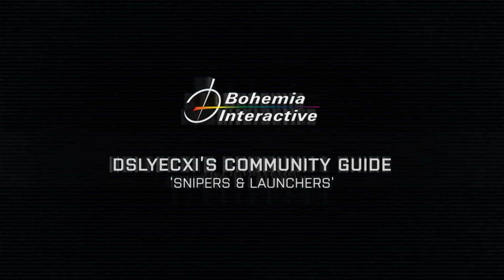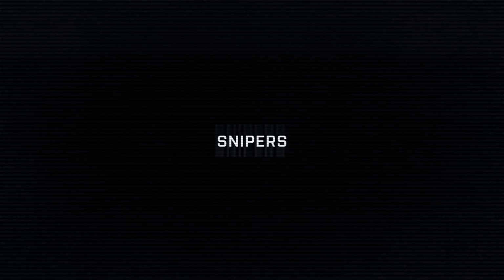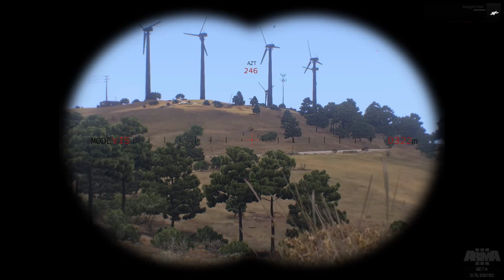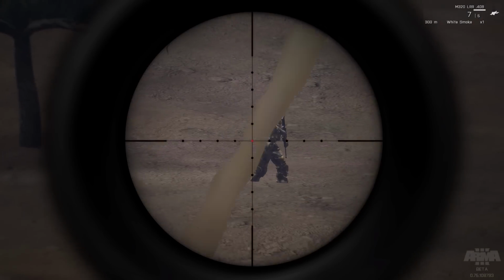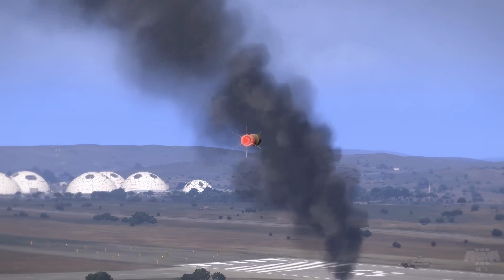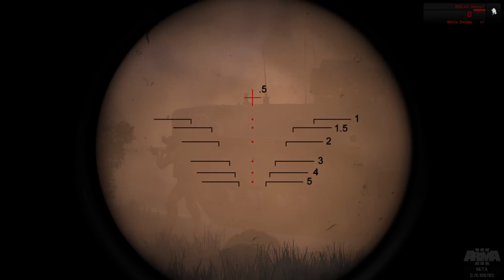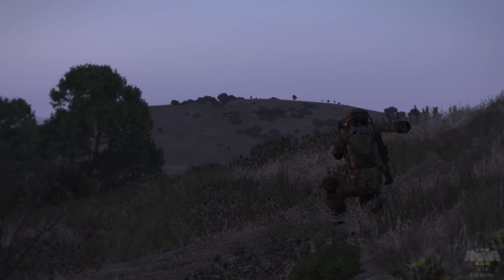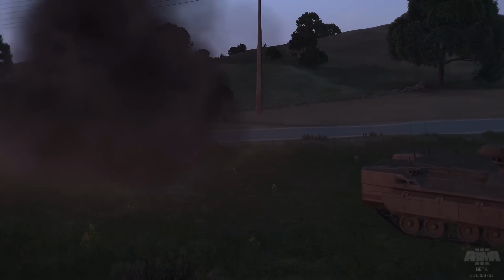Arma 3 - Snipers & Launchers - Dslyecxi's Arma 3 Guides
This is a contracted video I created for BIS, talking about the basic concepts for acting as snipers or launcher-equipped infantry. If you like this stuff, as always, show the love through comments, likes, favorites, subscriptions, etc. Feed the machine. Use AdBlock?

Q: What server am I playing Arma games on, who are these people, and can you join?
A: It's the private server for my community, Shack Tactical. As of 2014 we've been around for eight years, and I wouldn't trade it for anything - we have a fantastic memberbase and it makes for amazing gameplay in Arma and elsewhere.

Q: What mods does ShackTac use in Arma?

Q: Does ShackTac play mostly coop or mostly PvP/adversarial in Arma?
A: We do a mix of about 70% adversarial and 30% coop - both offer unique experiences and are a blast to play.

Q: How long have you been playing the Arma series?
A: I've been here from the start, with my Operation Flashpoint experience beginning with the demo's release in 2001. I went into the US Marine Corps shortly after (no relation!) and in 2004 I started playing OFP in multiplayer. 2006 saw me found ShackTac, which started in OFP and then transitioned through Arma 1, Arma 2, and finally, Arma 3. I hope to continue this for a long time into the future, as well as share the ride with viewers like you, as corny as that sounds!

Q: What system am I filming all of my Arma and VBS footage on?

Check me out on Twitter, where I post video announcements and make the occasional smalltalk:

Make sure to read my channel FAQ, it answers various questions and sets some expectations of behavior:

Q: I have a question about your channel or content that I haven't seen answered elsewhere - what's the best way to ask it?
A: I maintain a blog where I've answered hundreds of different questions relating to ShackTac, Arma, etc - you can find that here:
I also answer questions in my comments routinely, as I enjoy that aspect of things. If I don't answer, please don't take it personally - there's a lot going on and I can't always get to everything. My channel followers do a good job of answering the more common questions, too, and I thank them for that!

I've authored the definitive guide on Arma 3 tactics, techniques, and procedures - check it out! Hard copies are also available.

I also create, co-author, and distribute Arma 2 and Arma 3 mods for my community, you can find a complete release history of them here:

Bohemia Interactive, the creators of the Arma series from Operation Flashpoint to Arma 3, can be found here: